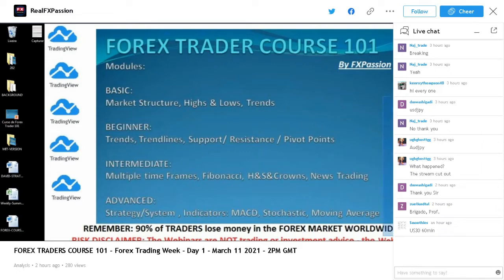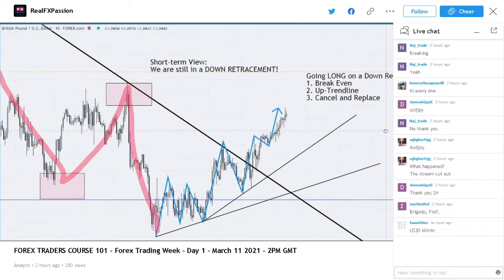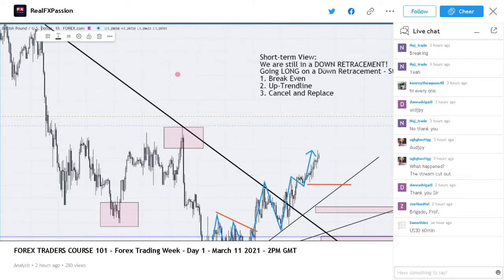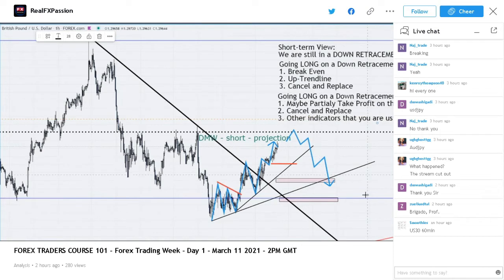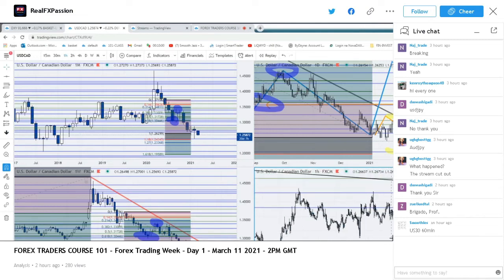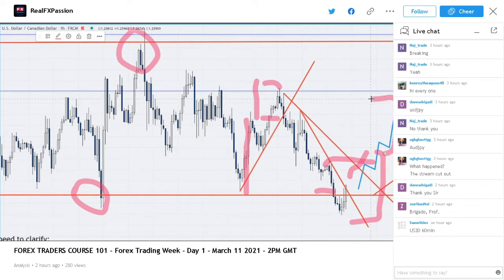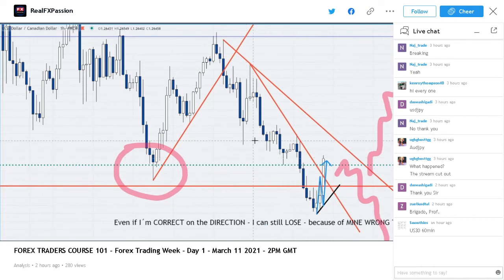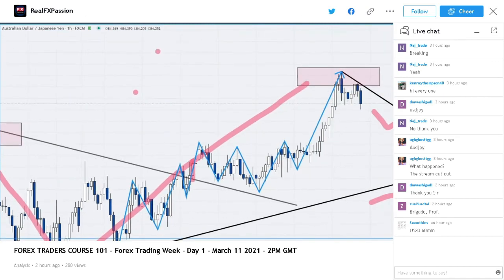FOREX TRADERS COURSE 101 - Forex Trading Week - Day 1 - March 11 2021 - 2PM GMT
OREX TRADERS COURSE 101 - Forex Trading Week - Day 1 - We are going to implement what we have learned so far into the live markets and trade (DEMO)!

FOR
1. trade for Morris Cap
2. Private Classes or FXP INNER CIRCLE
3. Traders Incubation (Funded) Program
4. Ideas & Partnerships
5. Invest with Morris Cap